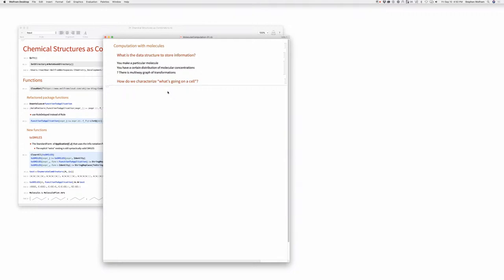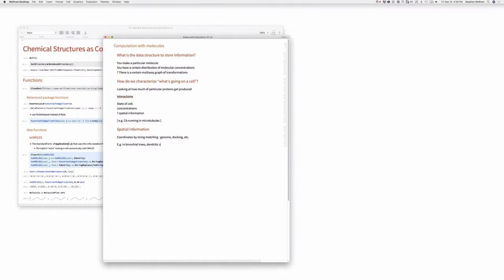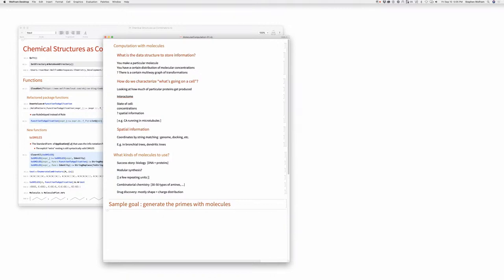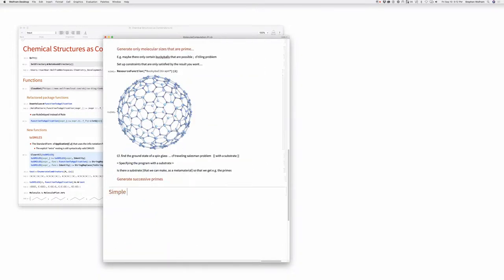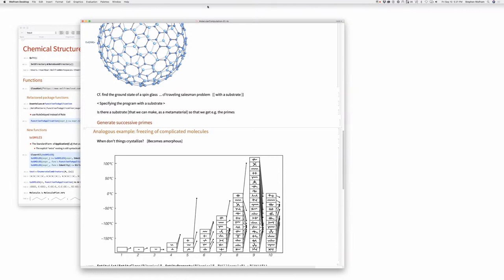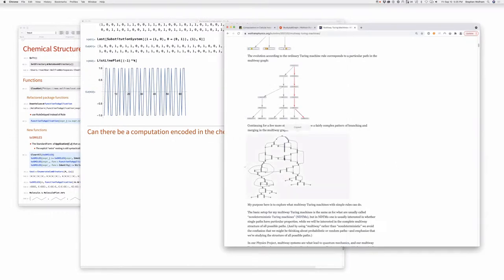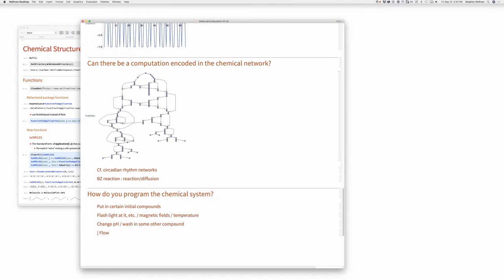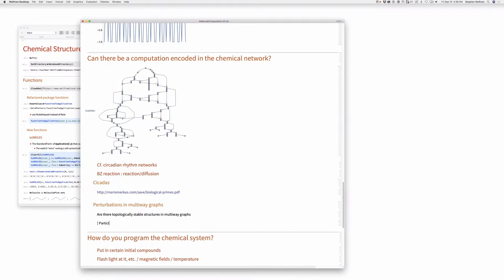Live CEOing Ep 492: Language Design in Wolfram Language [Molecular Computation]